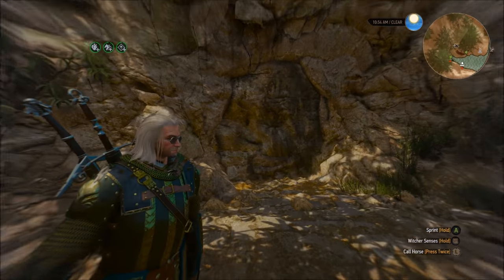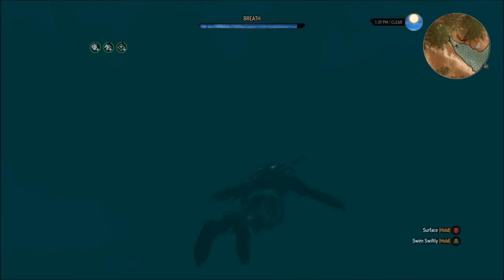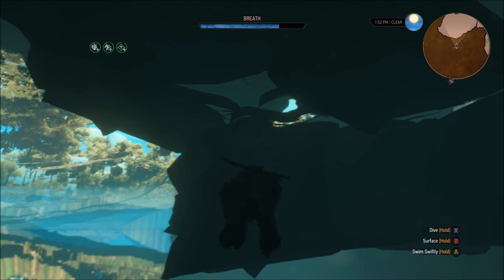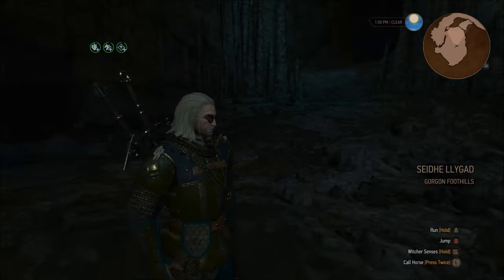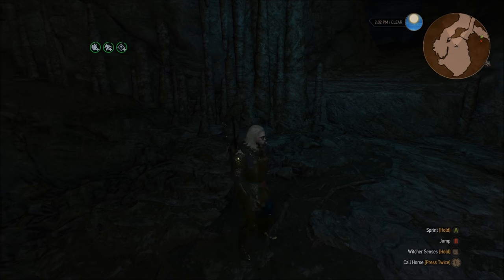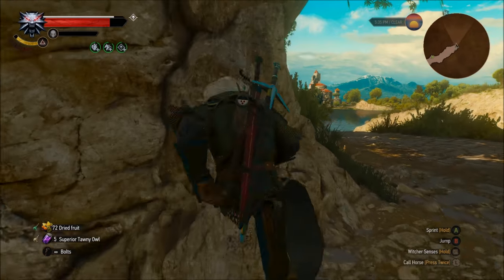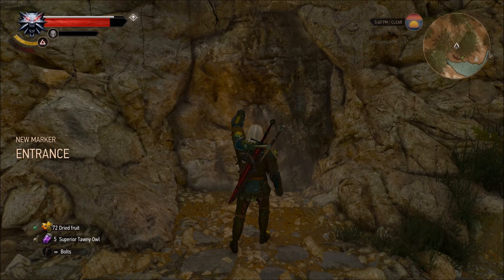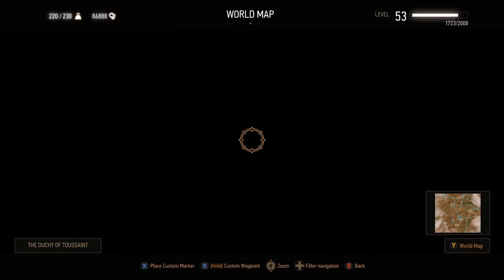The Witcher 3: Breaking and Entering: The Unseen Elder's Lair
Enter the Unseen Elder's Lair without a key (1.31)

Today I show you how you can enter the Unseen Elder's lair without a key so you can get the Hen Gaidth steel sword and the Hen Gaidth gauntlets.

Link to the video where I discuss the boat glitch in more detail: